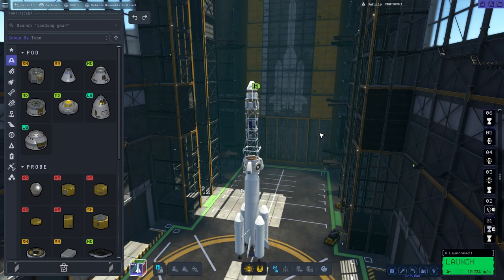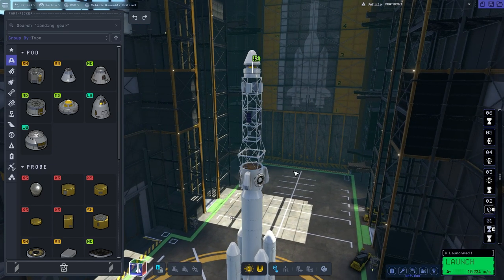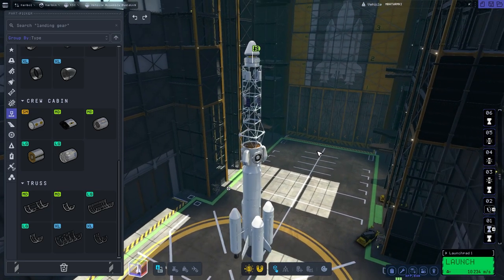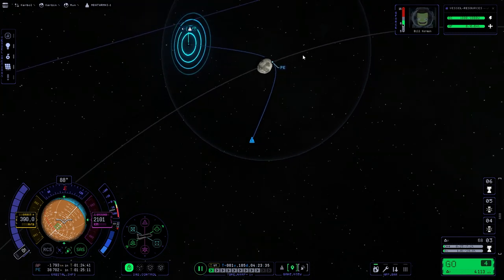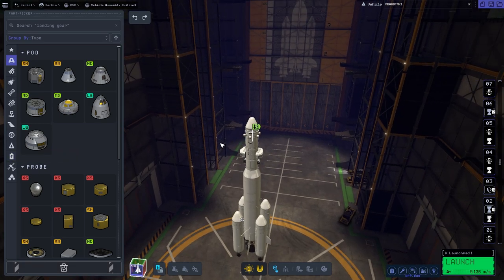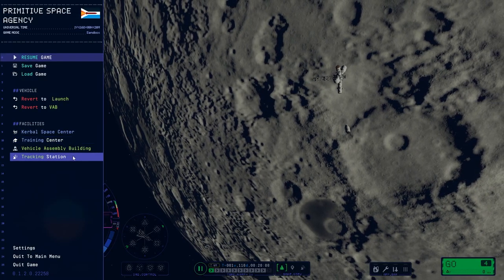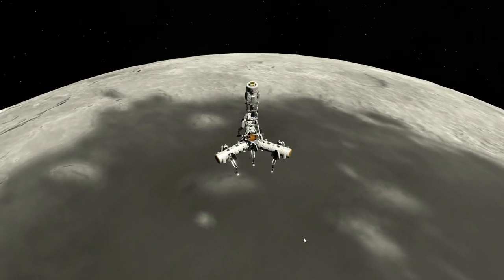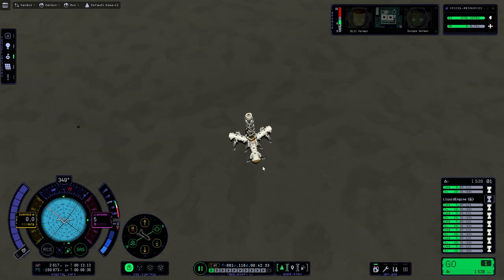MUN BASE BUILDING IN KSP: 2 Gameplay E23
Welcome to Kerbal Space Program2 , or KSP2. Today on Kerbal Space Program2, we launch various ships to construct a base on the Mun!

Welcome to Kerbal Space Program 2.  Kerbal Space Program 2 is a space flight simulation video game developed by Mexican developer Squad. Kerbal Space Program 2 is the sequel to the acclaimed space-flight simulation game Kerbal Space Program. Enter the next generation of space adventure with exciting new parts, stunning visuals, fully revamped UI and Map View, and rich new environments to explore